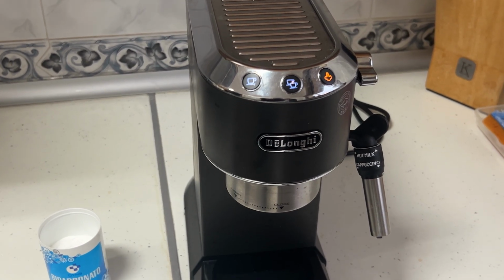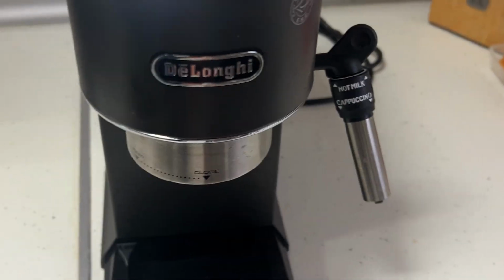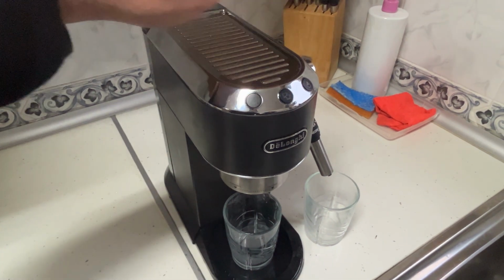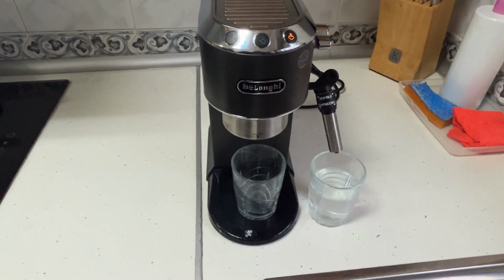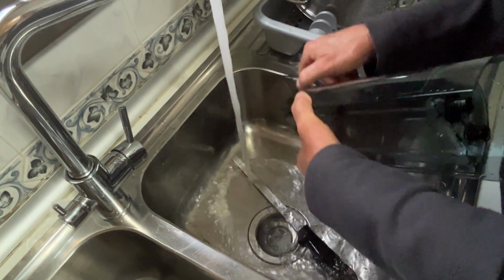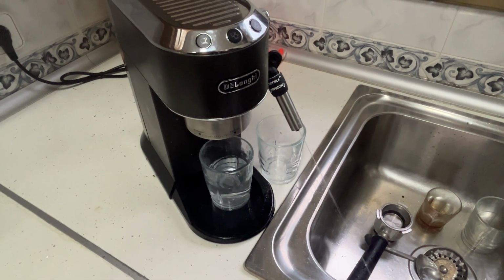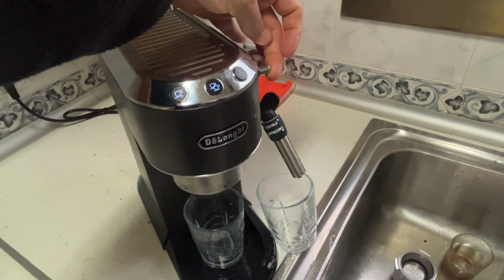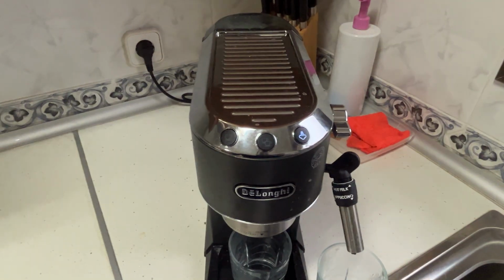Delonghi Orange Light Reset 🔧 Descaling Step by Step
☕ Does your Delonghi coffee machine show the orange warning light?
That means it’s time to descale the machine!

Descaling Solution
De'Longhi Rivelia Automatic Espresso Machine

In this video we show you step by step how to remove the orange light on your Delonghi coffee maker by descaling it with a simple method using baking soda. This is an easy and affordable way that anyone can do at home.

✅ What you’ll learn in this video:
- How to start the descaling process on a Delonghi coffee machine
- The exact steps to alternate between steam wand and coffee spout
- How to use baking soda as a descaler (and when to use the official product)
- How to rinse and reset your machine so the orange light disappears

This process keeps your Delonghi machine clean, prevents limescale buildup, and makes sure your coffee tastes perfect every time.